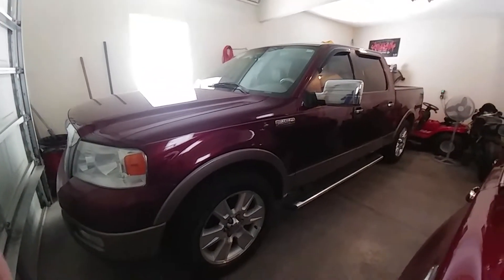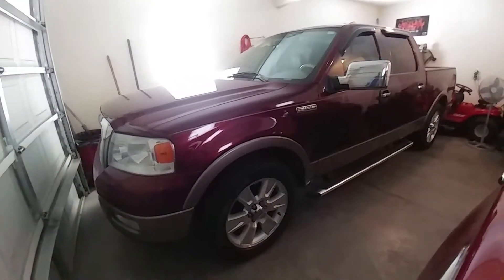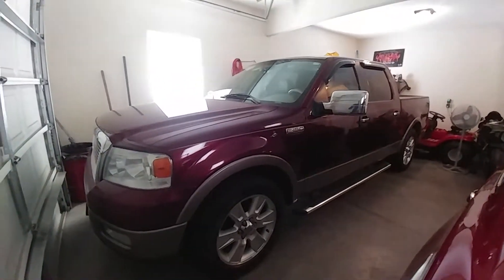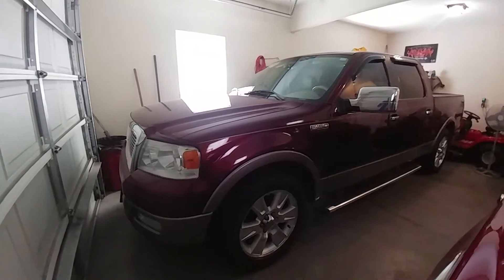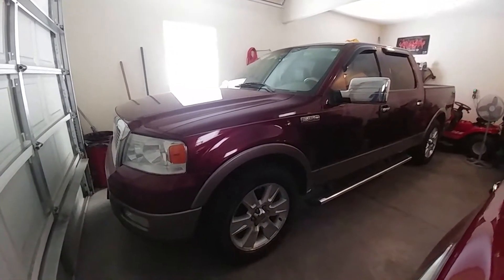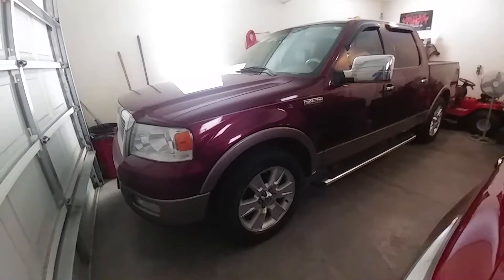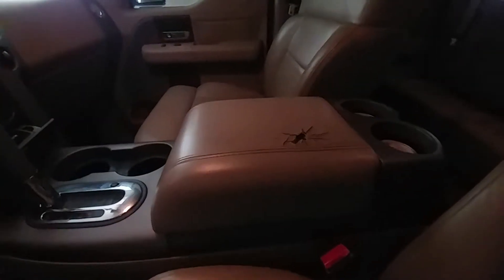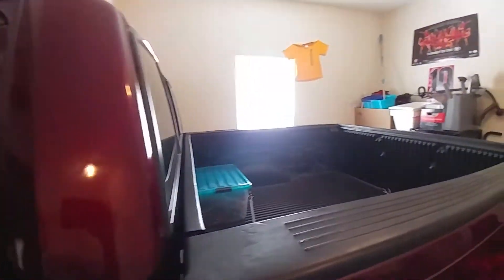Great deal on a 11th generation F150!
My super deal on this 2005 Ford F150